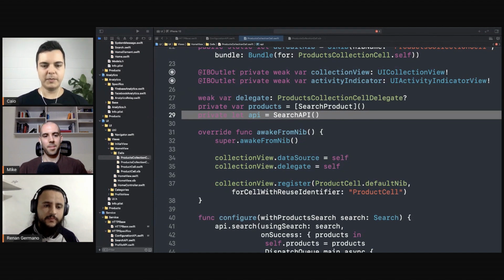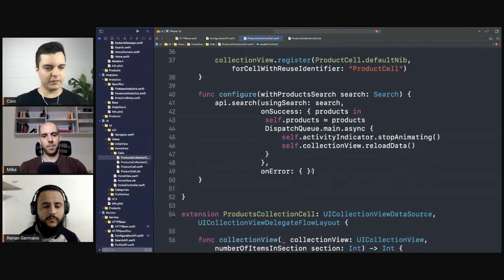iOS DEV: Where should you start from refactoring and testing legacy projects? | ED Clips